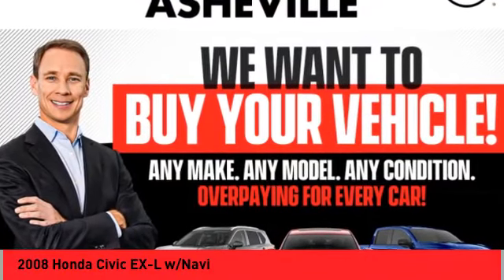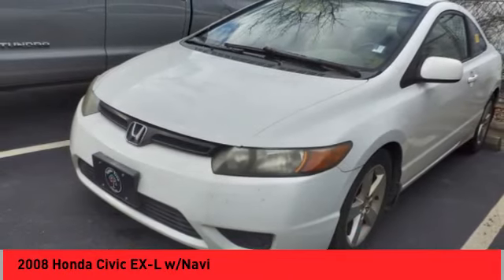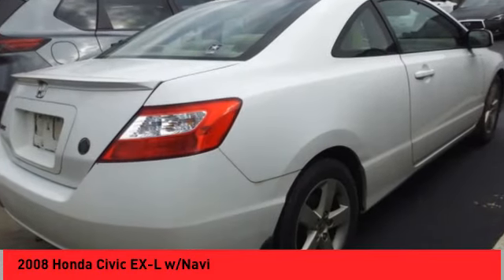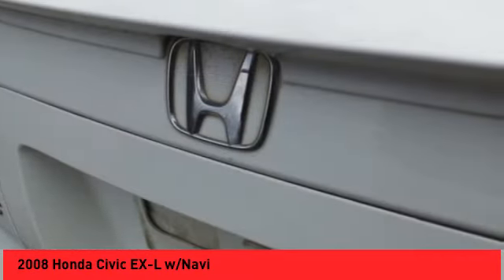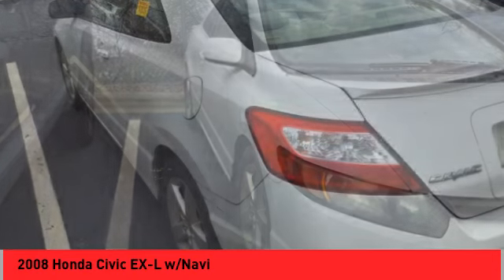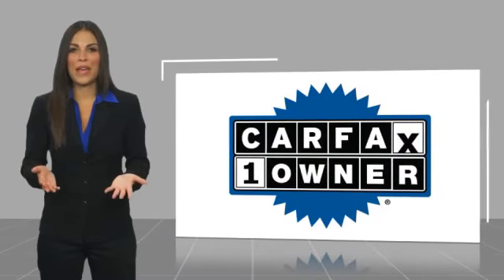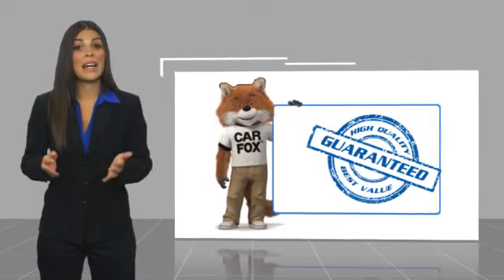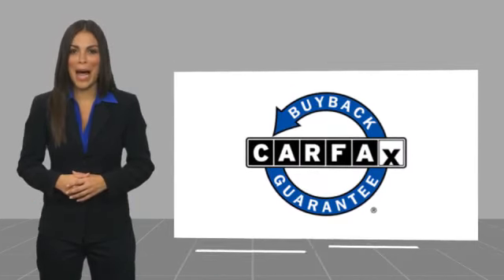2008 Honda Civic Asheville NC PC928919A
2008 Honda Civic EX-L w/Navi

Recent Arrival! CARFAX One-Owner. Clean CARFAX. 2008 Honda Civic EX-L Taffeta White **Available at Fred Anderson Nissan of Asheville. Call us today at **, LOCALLY OWNED AND SERVICED!, Alloy Wheels, Keyless Entry, 7 Speakers, CD player, Premium AM/FM/CD Audio System.FWD Compact 5-Speed Automatic 1.8L I4 SOHC 16V i-VTEC 25/36 City/Highway MPG Odometer is 24459 miles below market average!Awards: * 2008 KBB.com Brand Image AwardsKelley Blue Book Brand Image Awards are based on the Brand Watch(tm) study from Kelley Blue Book Market Intelligence. Award calculated among non-luxury shoppers.  Kelley Blue Book is a registered trademark of Kelley Blue Book Co., Inc.Qualifying Non-Certified Used Nissans bought here and serviced at a FAMILY STORE receive our FULL ANDERSON FAMILY PLAN at NO COST to YOU! Our full family plan includes: 3-Day Vehicle Exchange*Lifetime Oil Changes*Lifetime Service Loaners (with $300+ Service)*Lifetime Car Washes(with Service)*MUCH MORE! (Value exceeds $1,000 in first years of ownership) Call us at , go or visit us at Fred Anderson Nissan of Asheville - 629 Brevard Rd Asheville, NC 28806 to learn more! Our # 1 goal is to help you find the vehicle you love at a price you can afford wrapped in a deal you don't want to walk away from. All prices exclude tax, tag, license, title, and registration for your state; NC inspection (up to $30 on used vehicles), and admin ($699) fees. All vehicle internet pricing is subject to change and requires standard financing through NMAC. From time to time in the transfer of data on the internet there are errors, the dealer is not responsible for errors in advertised price. See dealer for complete details.Welcome to Fred Anderson Nissan of Asheville - We're so happy you're here! Whether you stopped by because you are looking for a reliable, honest Nissan dealership in NC, or you're just browsing for your next dream car, we are re